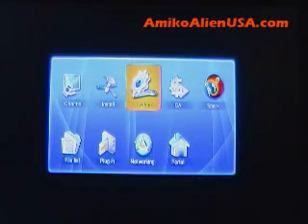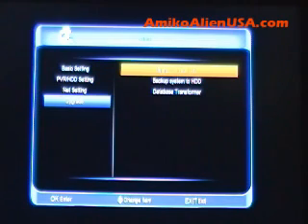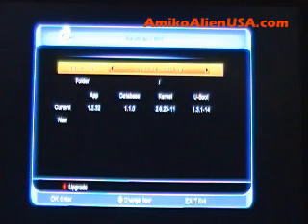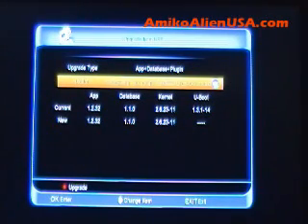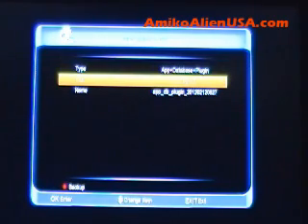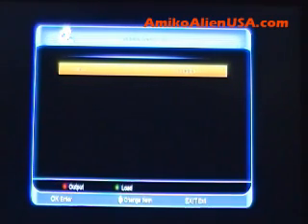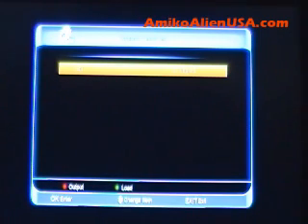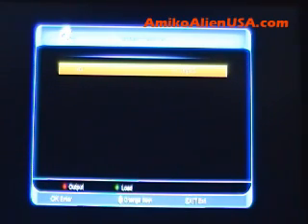How to upgrade & backup firmware and channel lists for Amiko Alien North America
A look at how to upload/download firmware & channel lists in Amiko Alien North America using files from the private FTP or your own backups.